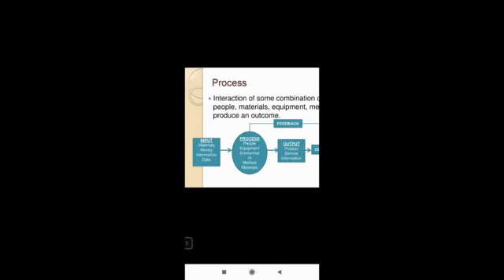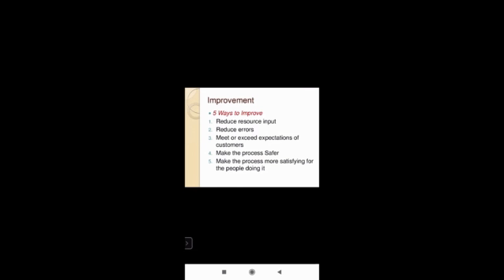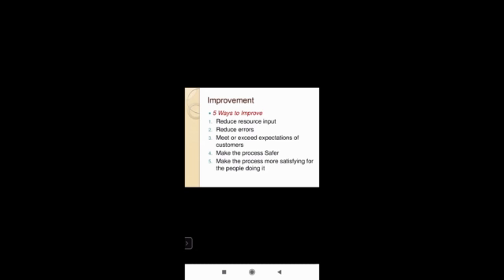TQM/ VTU SYLLABUS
CONTINUOUS PROCESS IMPROVEMENT/ PROCESS/ TQM